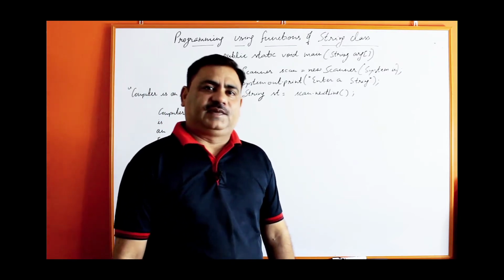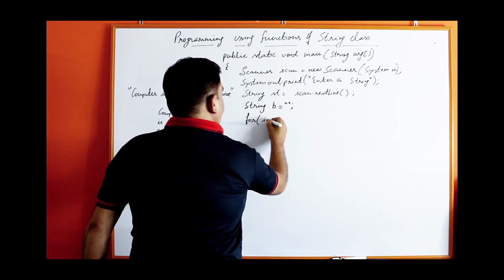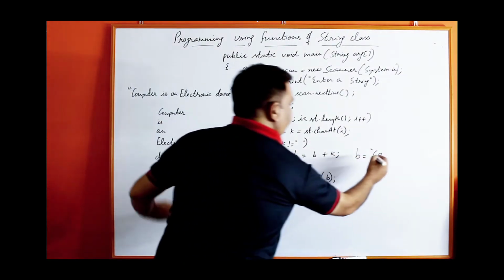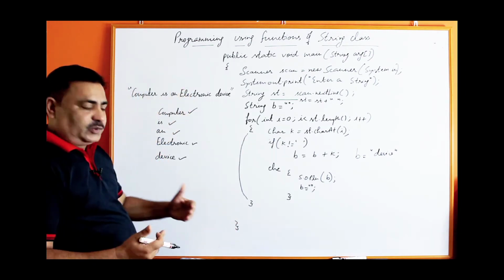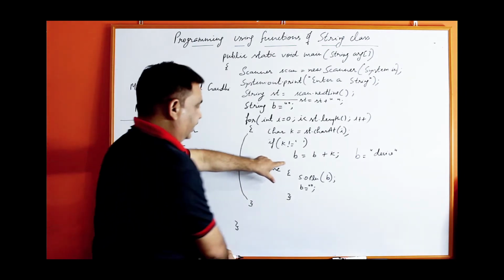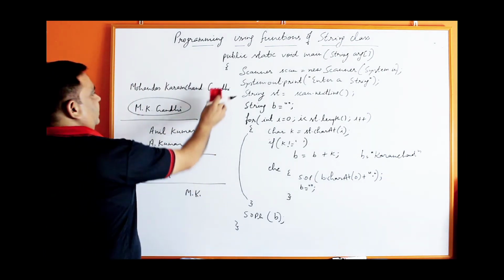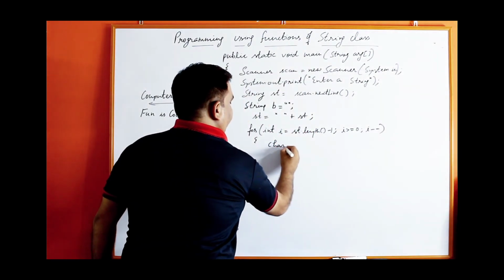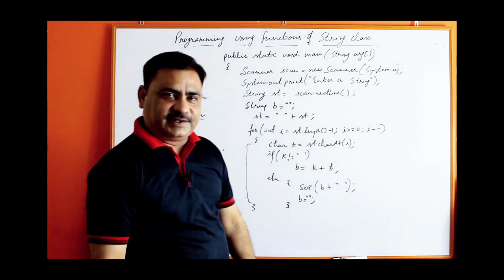Programs In Java Using String Functions(Part-2) || Basic Understanding Of Java || By Harvinder Singh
Programs 1 : Input a sentence and print each word in separate line.
Programs 2 : Input a name and print the initials of the name along with the surname.
Programs 3 : Input a sentence and reverse the sentence without changing the character of each word.